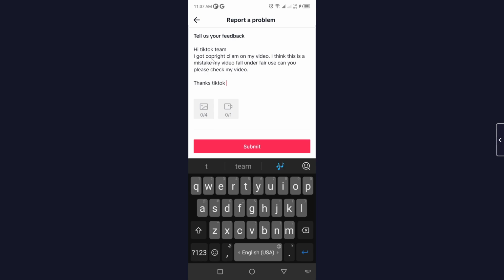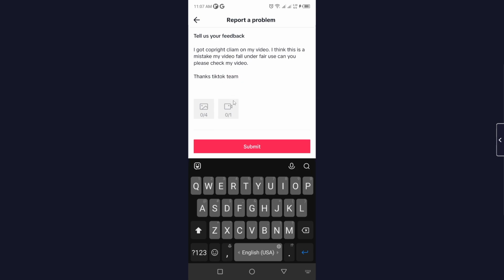How To Fix Copyright Claim On TikTok (2023)